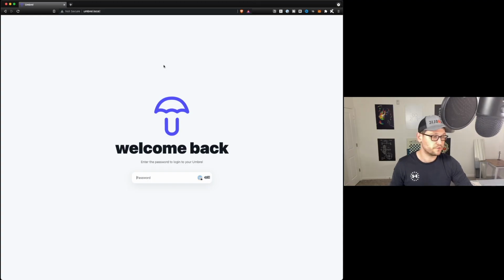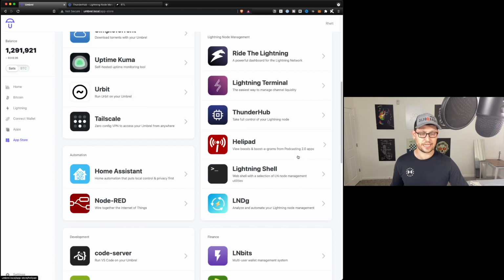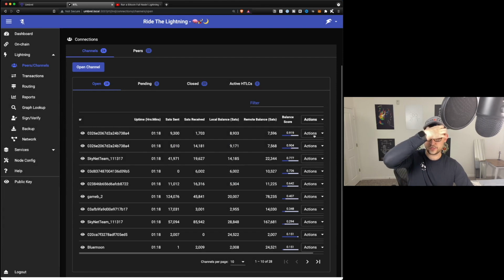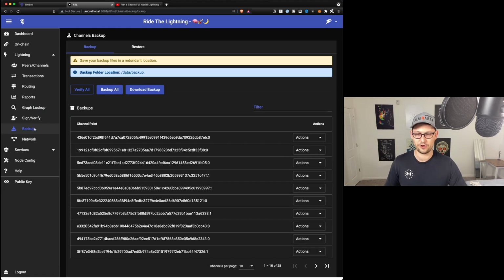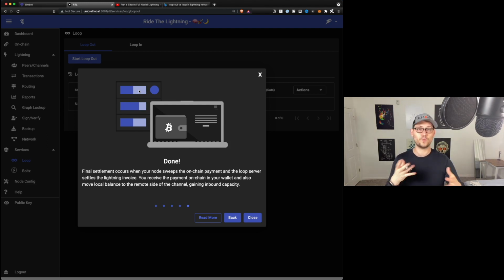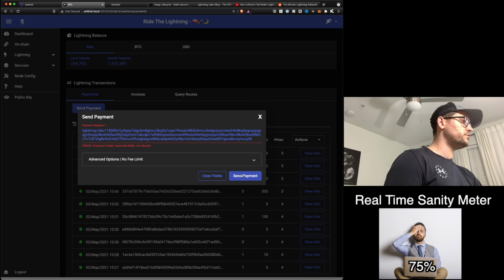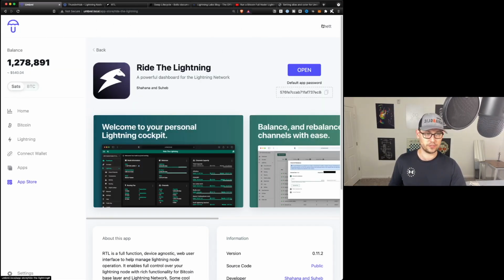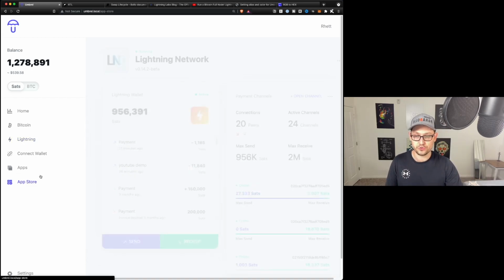Ride the Lightning | Umbrel Bitcoin Lightning Network Tutorial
In this video I do a tutorial of how to use the Bitcoin Lightning Network with Ride the Lightning (RTL) on Umbrel Raspberry Pi Full Node.

We go through opening and closing channels, making lightning payments, how to determine the size of your lightning channel, how to rebalance your lightning channels using Boltz or Loops lightning submarine swaps, the general UI features of Ride the Lightning, and then finally how to change your lightning network alias.

Ride the Lightning and other apps on Umbrel can be a little finicky, but it’s helpful that there are lots of apps like ThunderHub, Lightning Terminal, and Ride the Lightning.

EDIT 2/15/2021: RTL Reached out to me on Twitter about the error from this video. It has been fixed and they are waiting for Umbrel to upload the latest version of the RTL app to the app store!

📖 Mastering the Lightning Network Book by Andreas Antonopolous

Intro 0:00
Installing Ride the Lightning 1:12
What is Ride the Lightning 2:03
Why RTL is good for Beginners 2:28
Dashboard, Peers, and Channels 4:19
Opening a Channel 5:42
Determining Channel Size 6:23
Closing a Channel 7:11
Transactions and Routing 7:32
My Bitcoin Lightning Node Profit 8:35
Lightning Node Lookup and Backup 9:34
How to Rebalance a Lightning Channel 10:33
Loop Out 11:40
Loop In 13:22
Loop Fees 14:12
Boltz Reverse Submarine Swaps 14:45
Failed Payment with Strike 15:17
Failed Payment with BlueWallet 15:40
Uninstalling RTL + Dark Mode 15:52
Losing my Sanity 16:13
LN Payment with ThunderHub 16:21
LN Payment with Umbrel 16:45
Changing Your Node Alias  18:04
A Glimmer of Hope 20:36
Final Chance for RTL + Review 21:00
How to Learn More 22:46